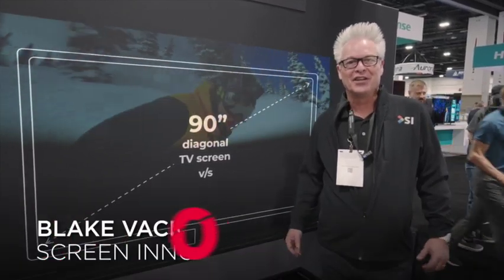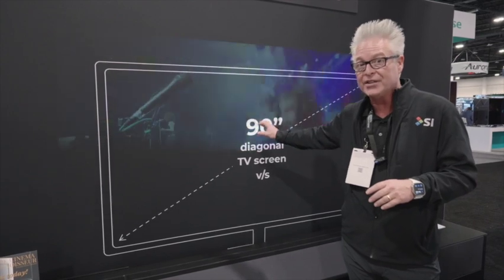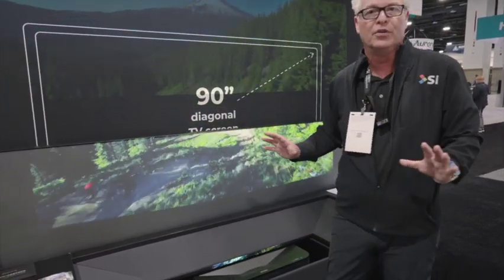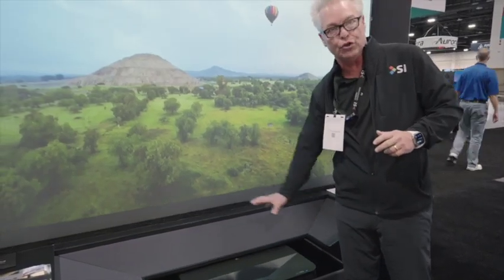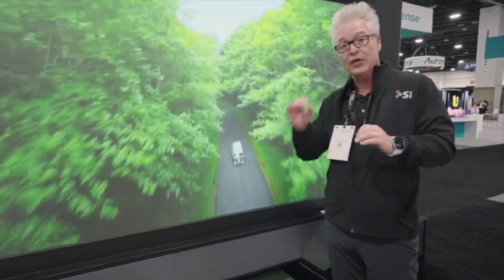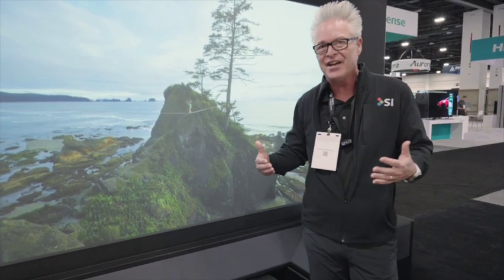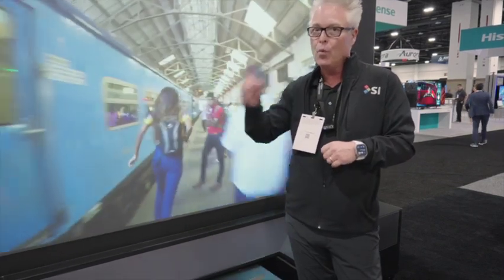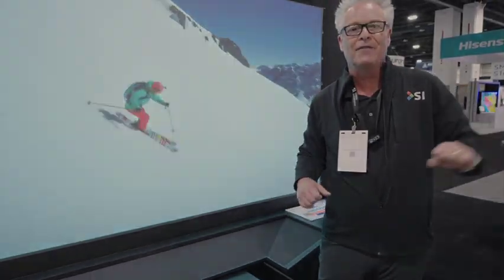SI Ultra Short Throw UST Bottom Up Lift Projection Screen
A special thanks to Chris Barlo @ Oliver Marketing for and making these amazing videos at CEDIA!  Enjoy

120" UST Bottom Up Motorized Projection Screen Projector